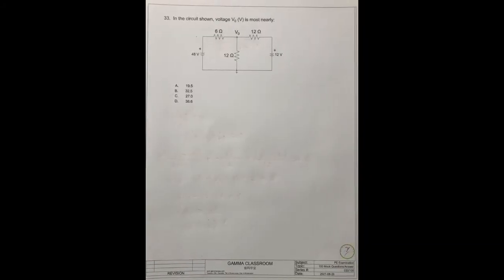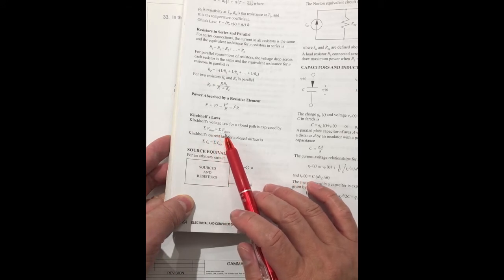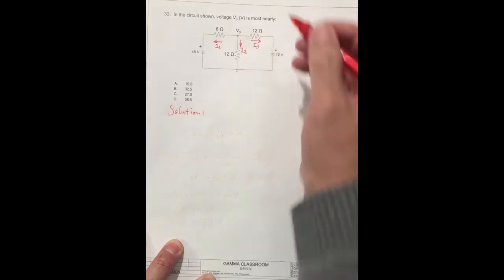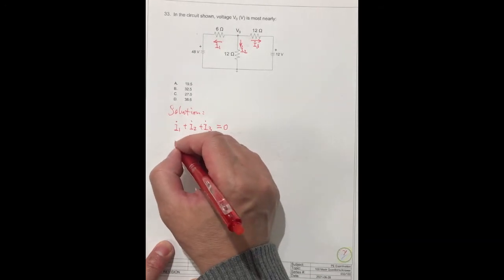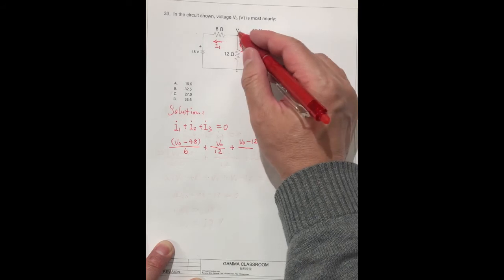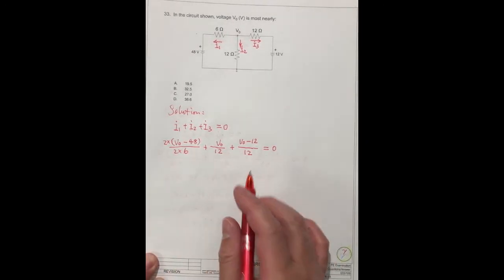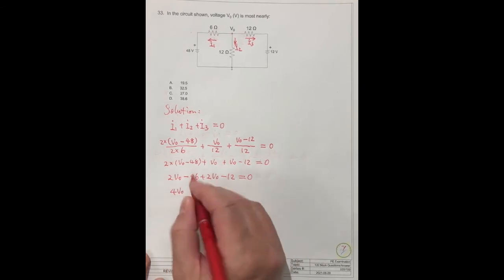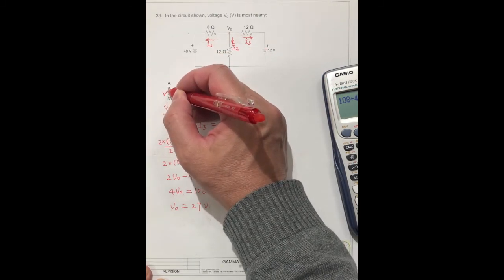DC Circuit, Kirchhoff's Laws, Real Time Solution 33 for FE Exam Mock Question Series 1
Gamma Classroom - Electron, potential energy, Kinetic energy, cathode, anode, accelerate, velocity
Kirchhoff's laws, voltage, current, resistors